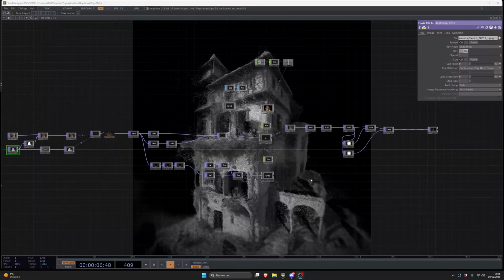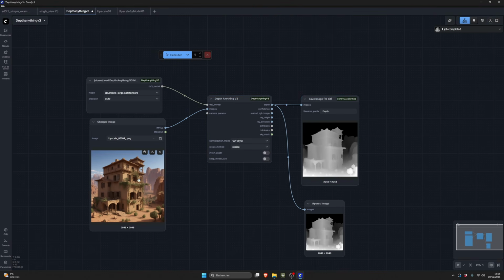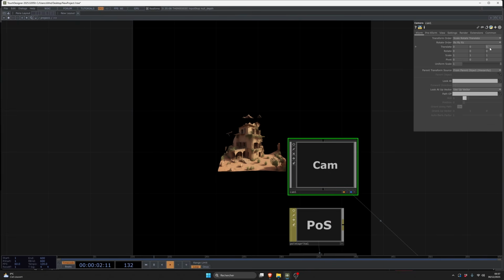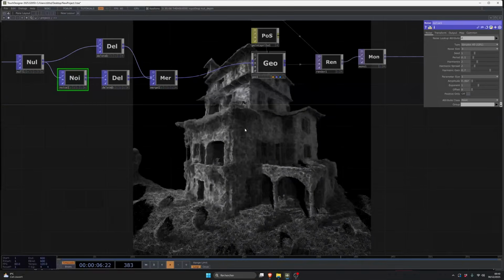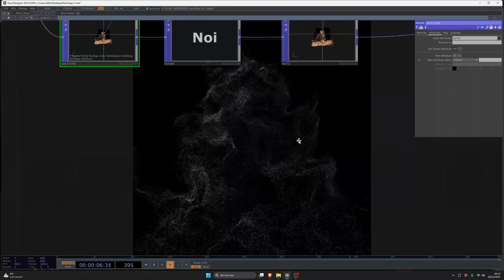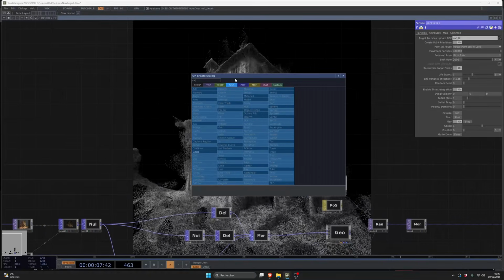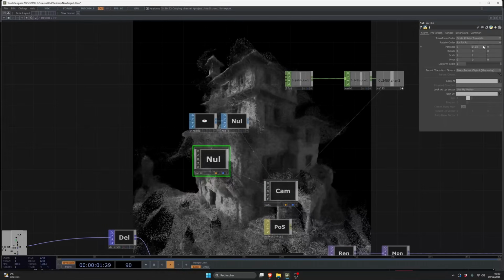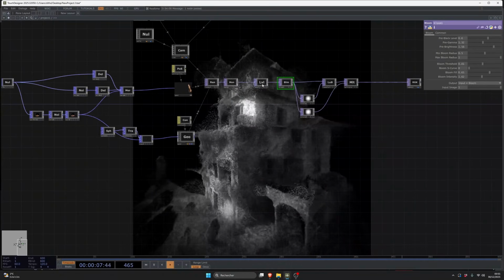Pointcloud from Depthmap using POPs operator in Touchdesigner.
In this tutorial we are going to explore the Pops operator in order to create a "fake" 3D pointcloud with a depthmap generated in Comfyui.